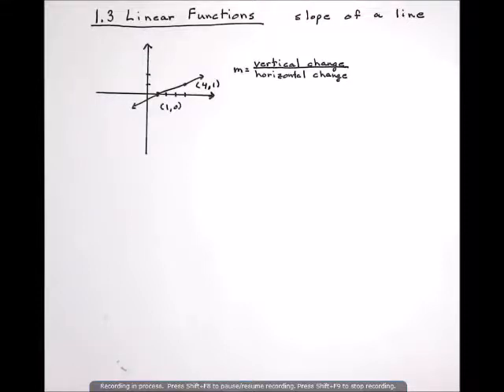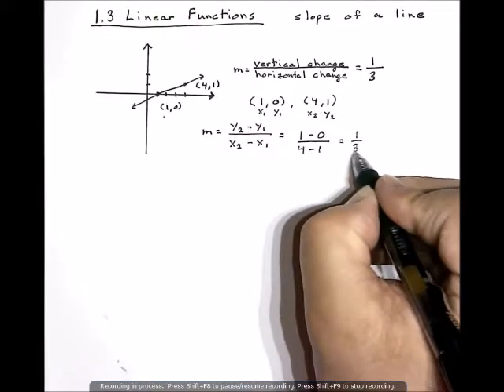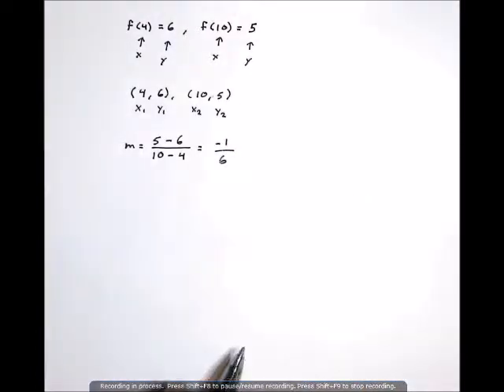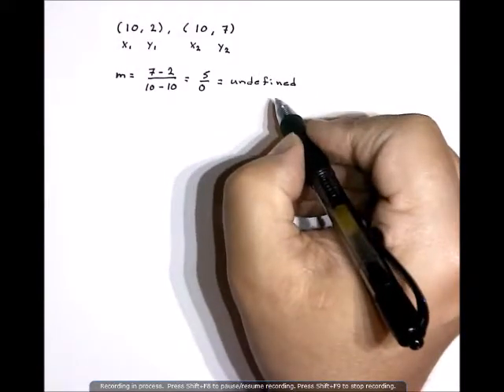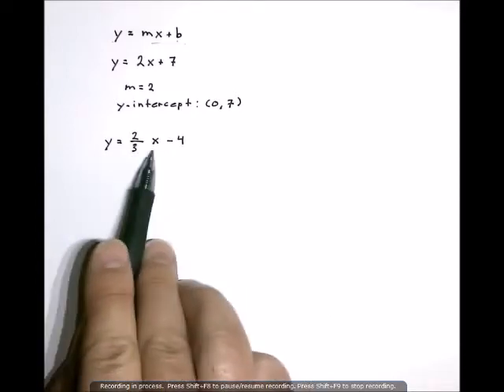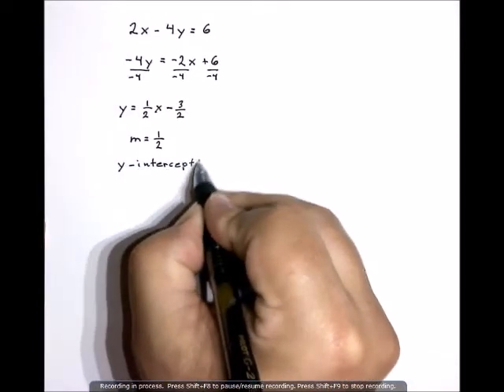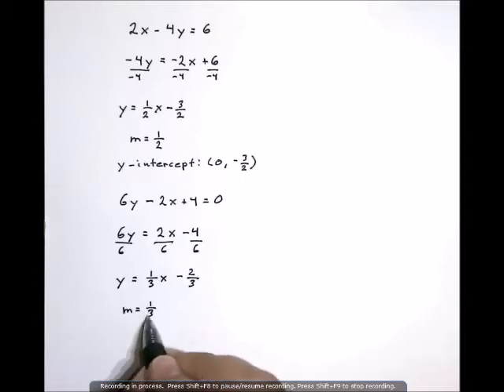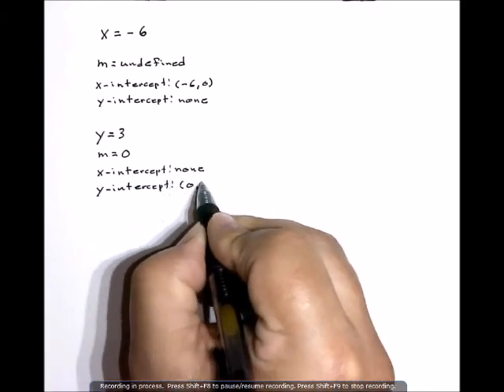College Algebra - Linear Functions aka Lines 1.3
A brief overview of finding the equations of lines.